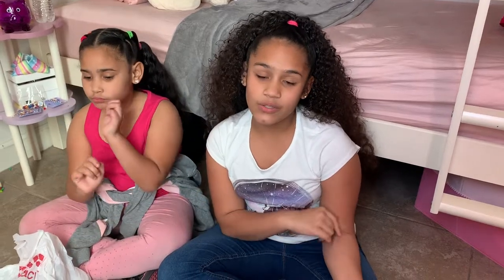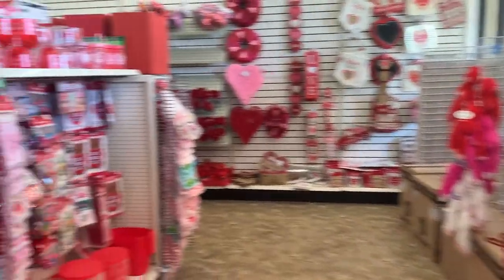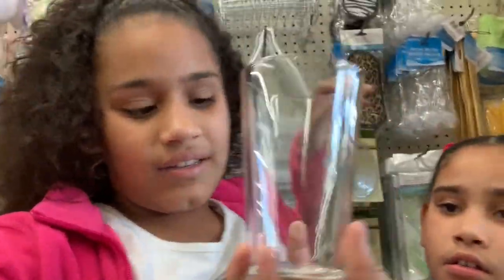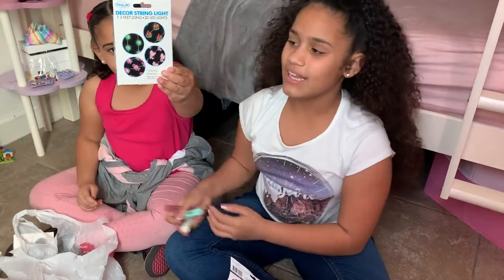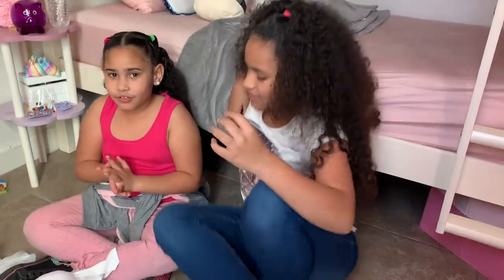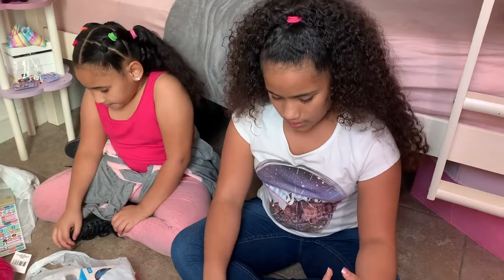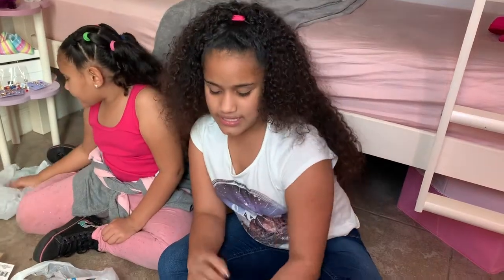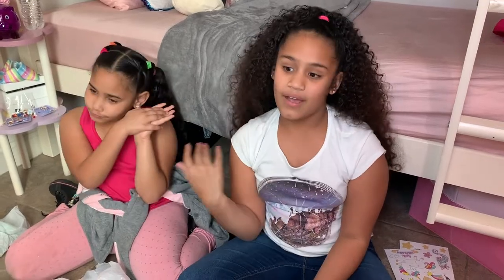Kids went to Dollar Tree | Dollar Tree Mini Shopping and Haul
Kids went to Dollar Tree and find nice things, we did a mini Haul about it.